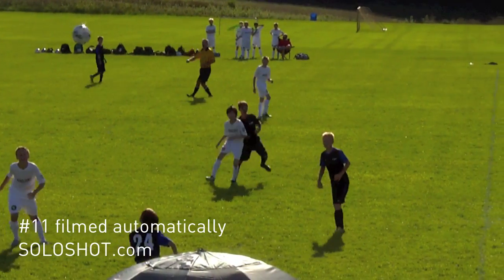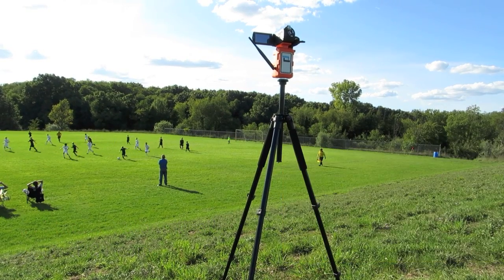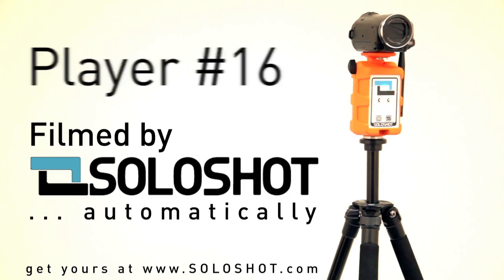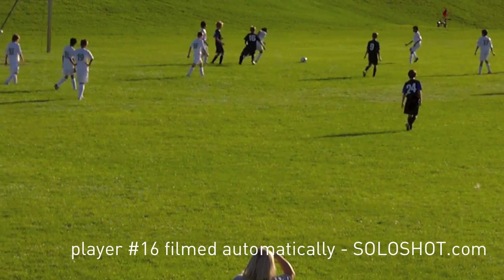Soccer filmed automatically with SOLOSHOT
Filmed automatically with SOLOSHOT.

SOLOSHOT automatically rotates 360° to keep your camera pointed toward you from a distance. Easily and professionally capture footage of you and your friends like never before. Life doesn't repeat. You only have one shot to capture that moment, so make it a SOLOSHOT.